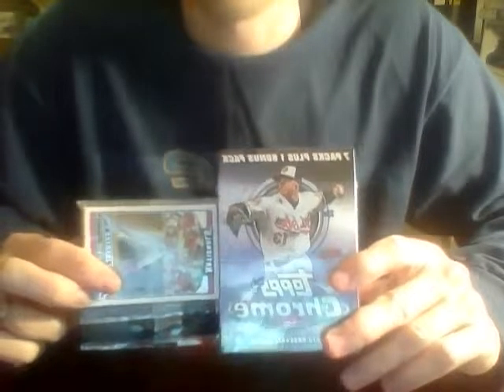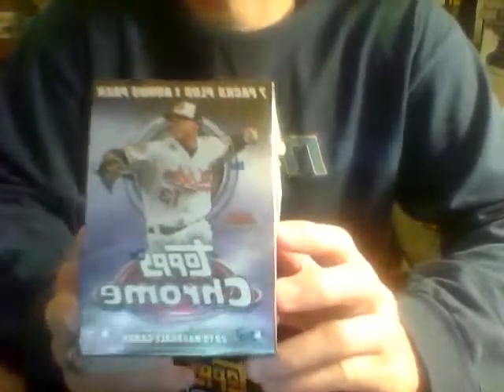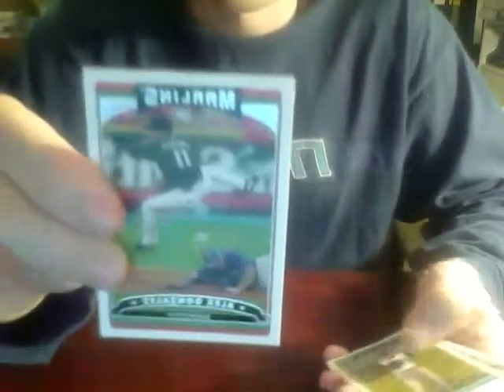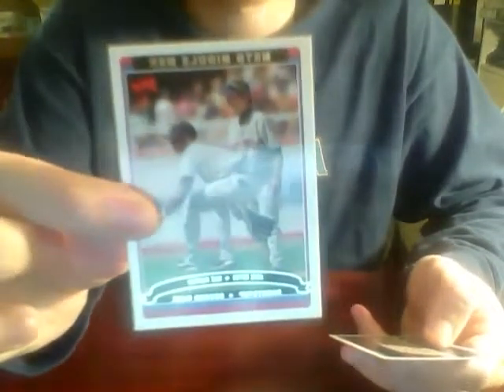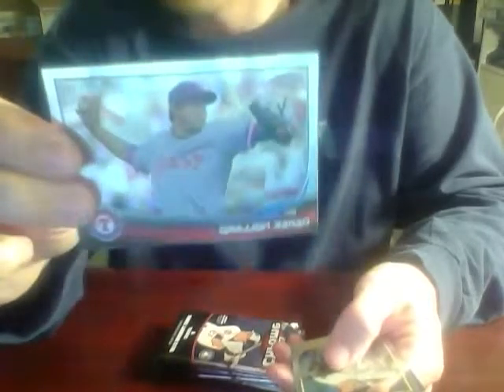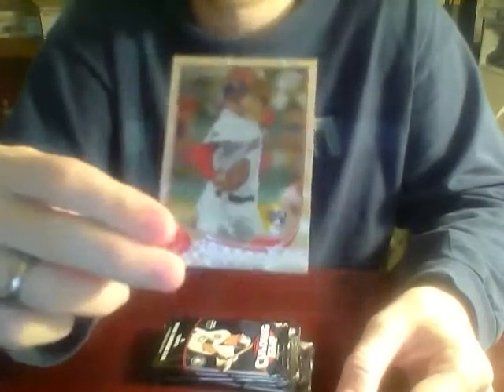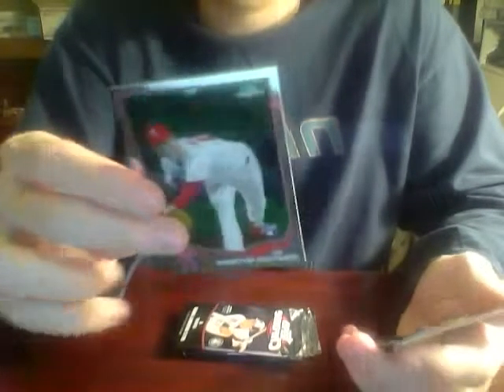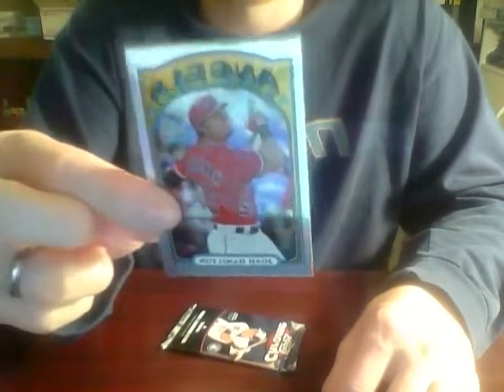2013 Topps Chrome Blaster: A Black Parallel is Found!